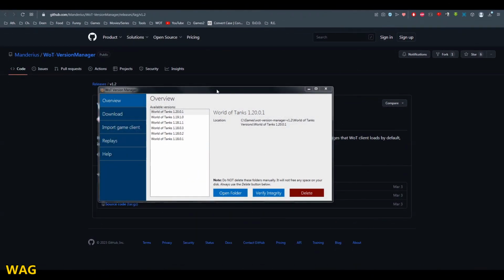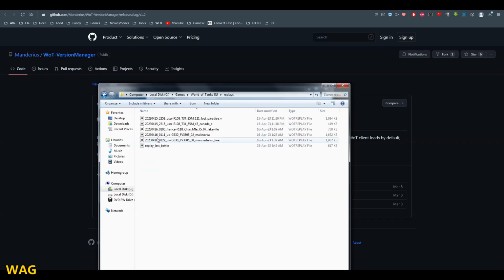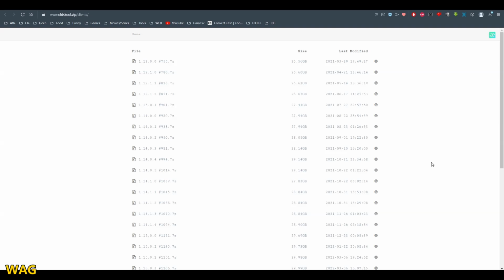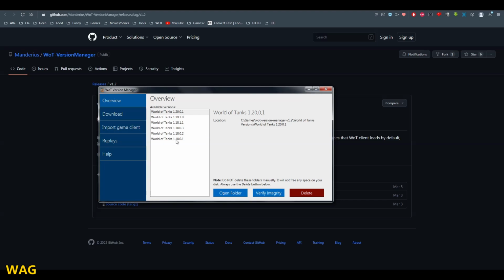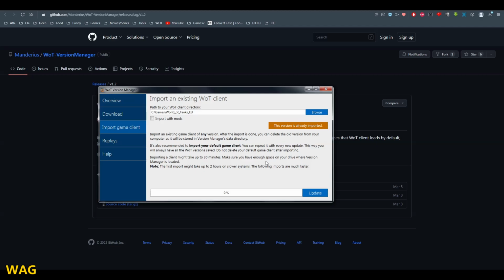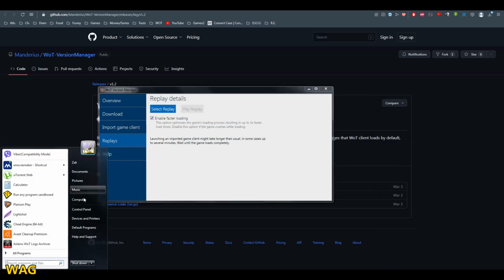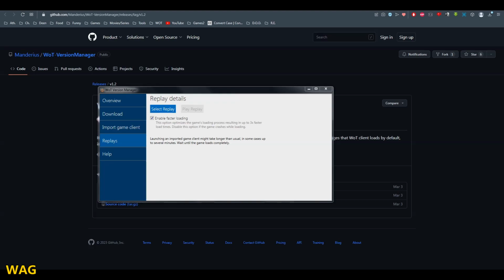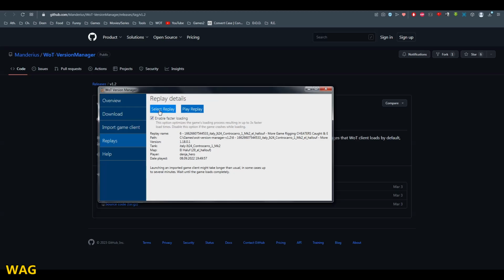WoT Manager Tutorial (Wot Addict Global)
Tutorial: How to download and effective use WoT Version Manager